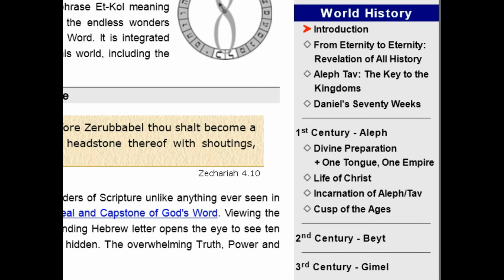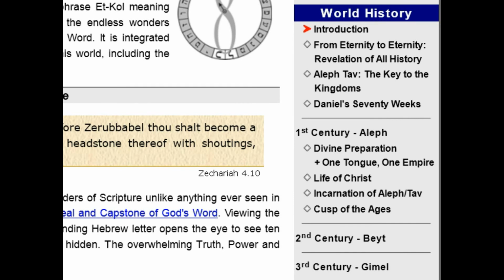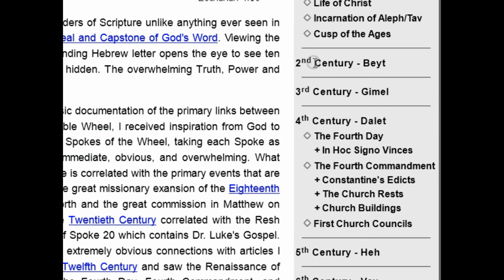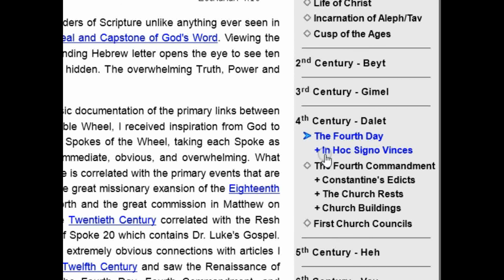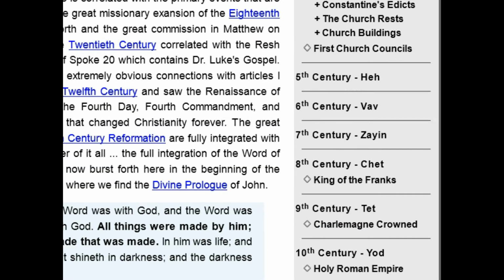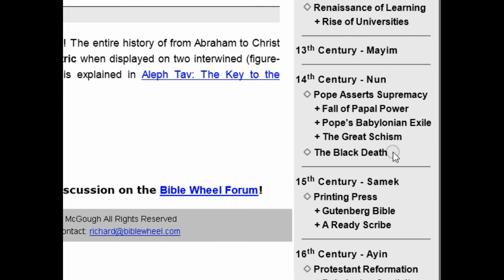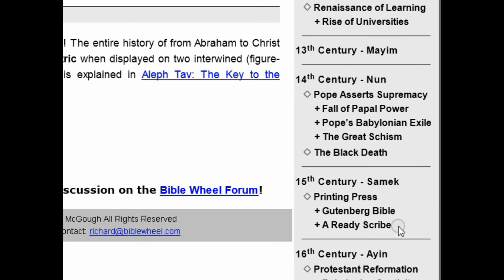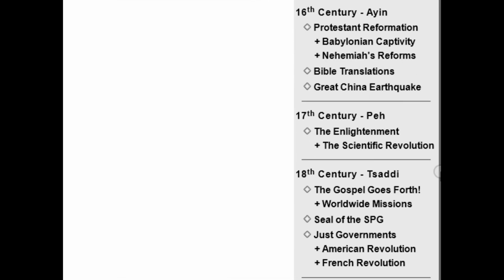Lesson 23: history and the Biblewheel part 2